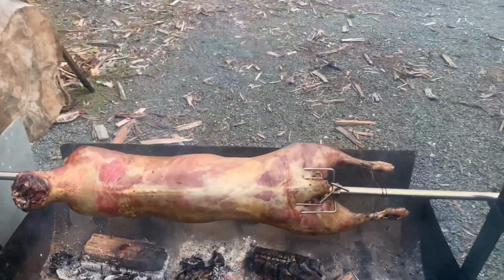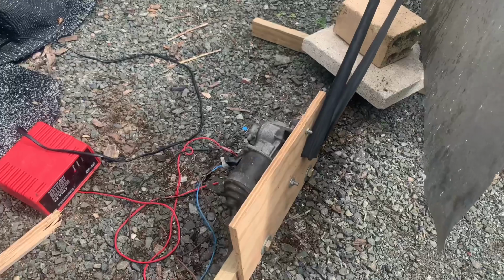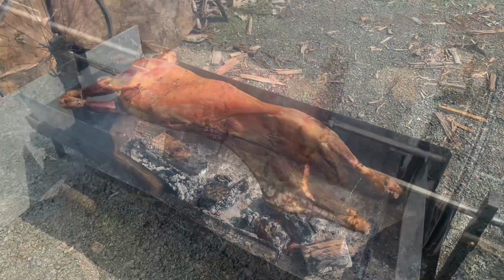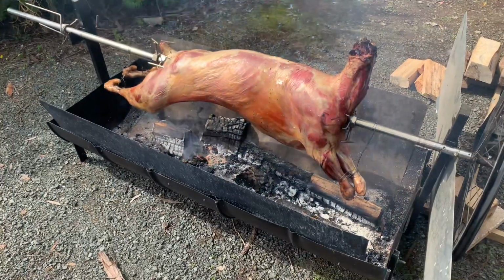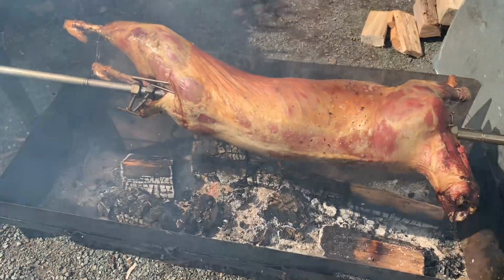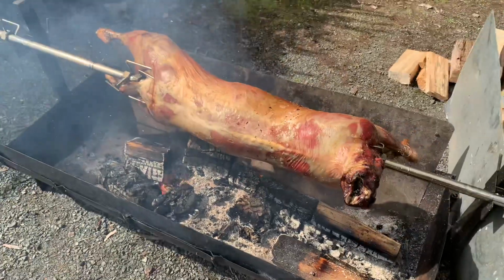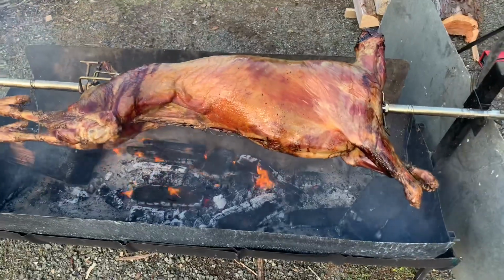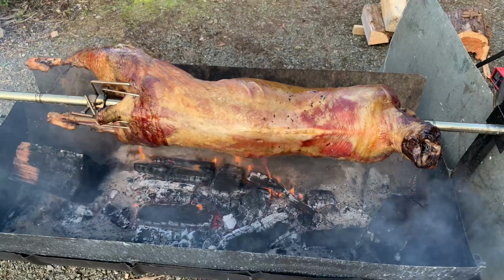DIY Lamb Rotisserie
Our homemade DIY rotisserie which we use to cook whole animals.
This is one of our Homekill lambs which was born on our property, so a closed loop food system!